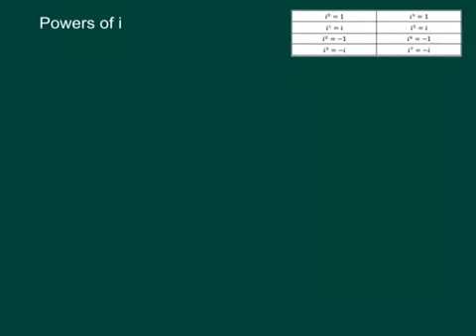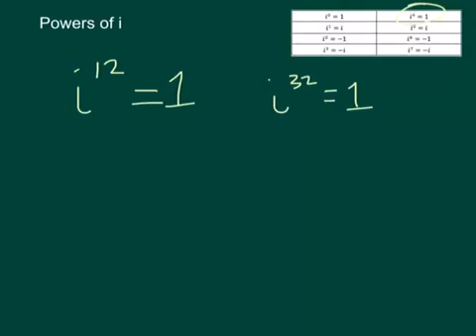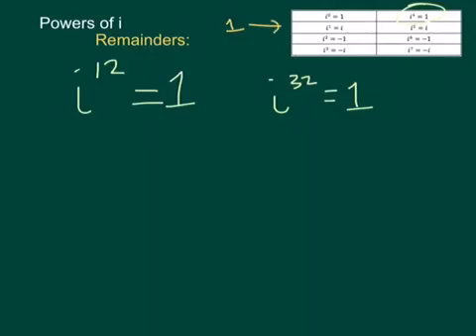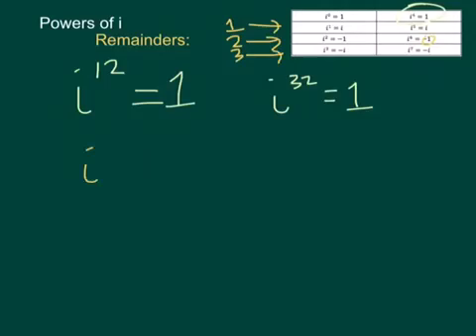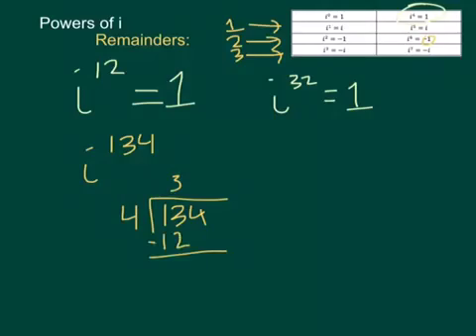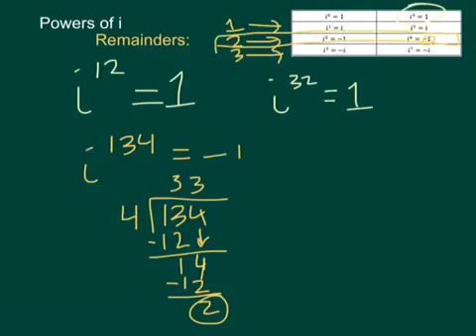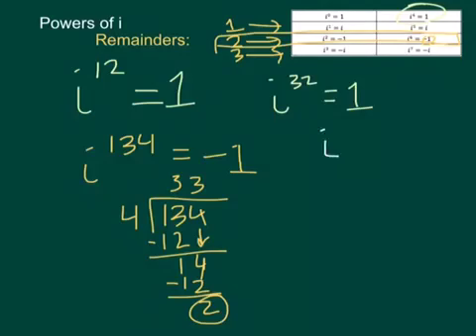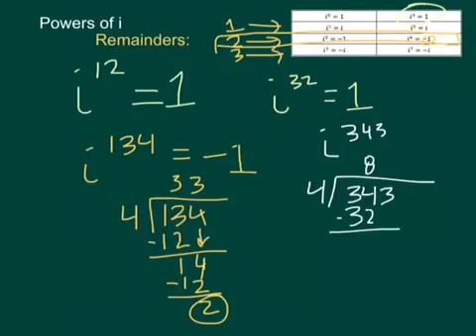Powers of i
Raising the imaginary unit to higher exponents